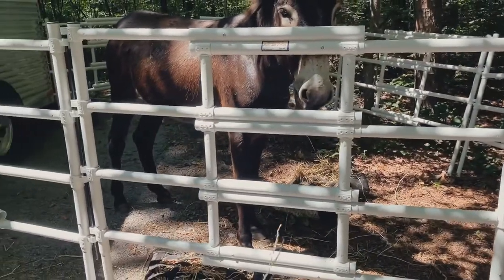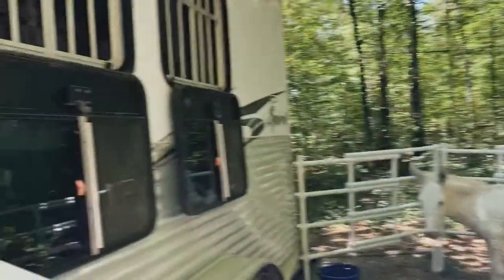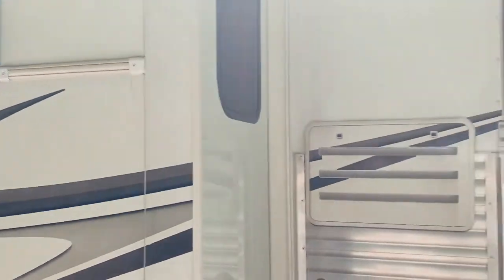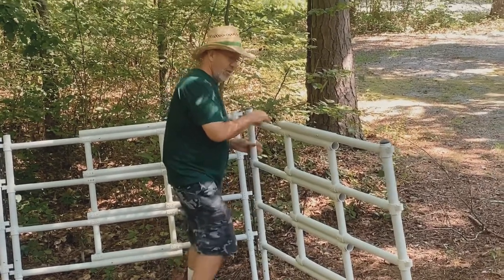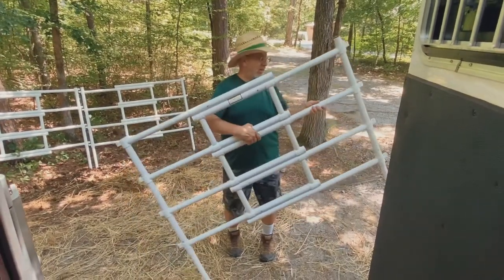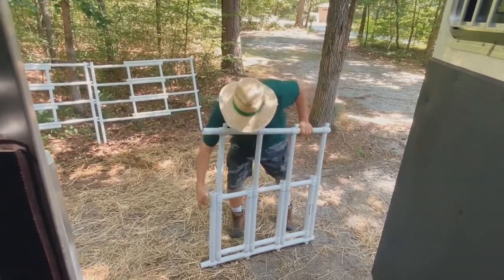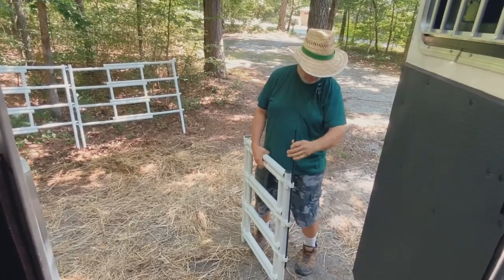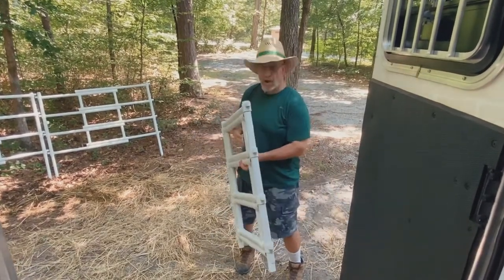Portable Corral Panel Review Camping with Donkeys! {Horse Camping}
We love to go camping with donkeys! Horse camping (donkey camping) is really one of the most fun things you can do with equine.
This is A review of the carri-lite portable corral panels. Here is the link where we got them

For more information on riding or hiking with donkeys and donkey training